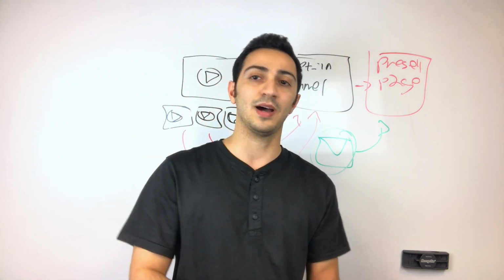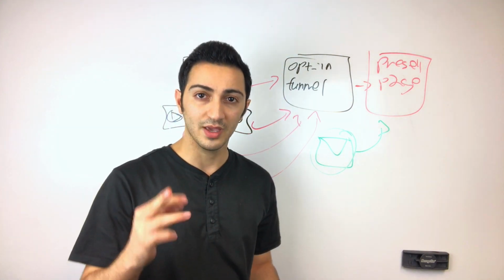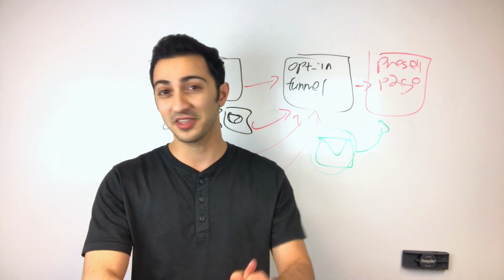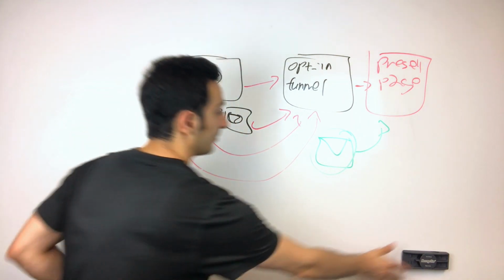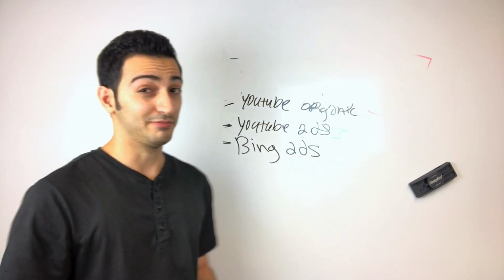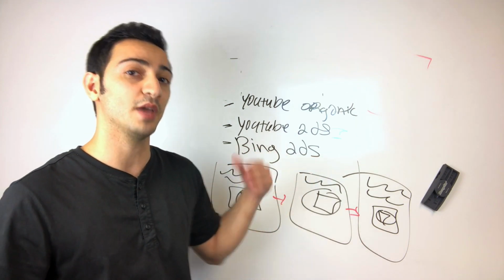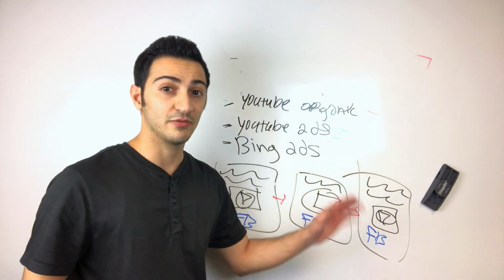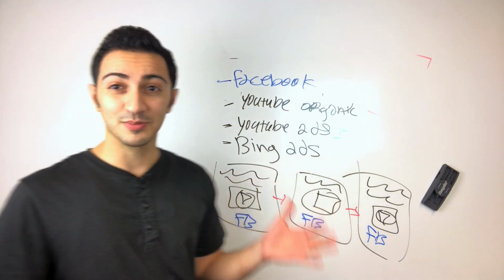Clickbank For Beginners 2018 - Part 3 - Clickbank Training (Without a Website)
In part 3 of my new Clickbank for beginners training series, I'll talk about the top traffic sources to use for your Clickbank promotion campaigns.

My brand new Clickbank tutorial series will take you through affiliate marketing, step by step, and will explain the important facts you should know about affiliate marketing and Clickbank in order to become successful online as an affiliate.